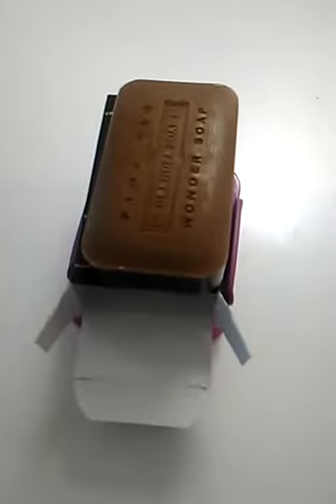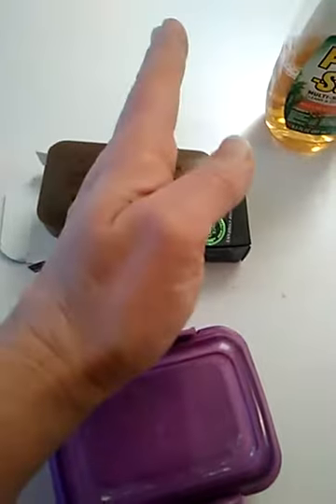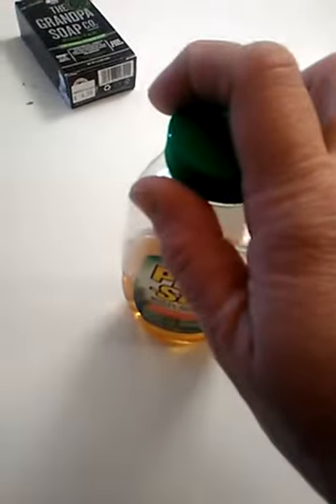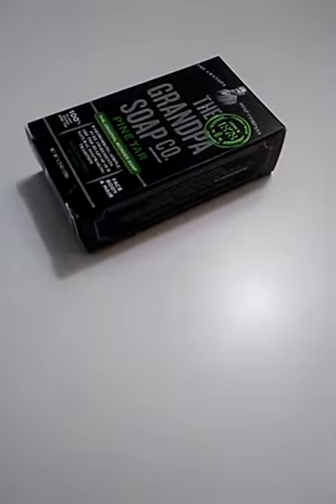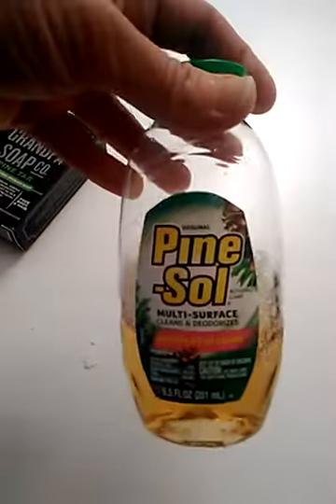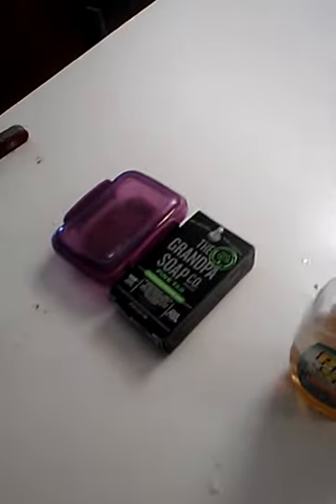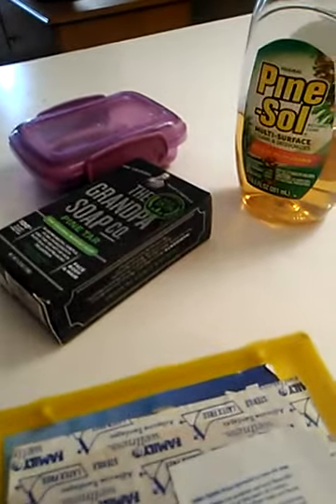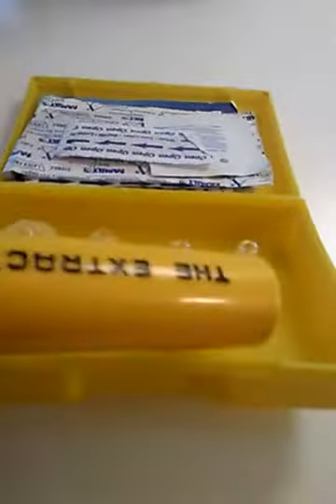Cellulitis from Staph. Prevention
Staph infections can turns into cellulitis then require antibiotics. Clean sleep spots, gear, clothing and skin is essential.